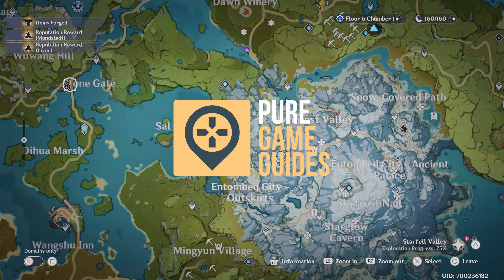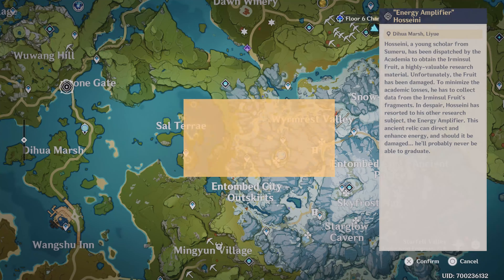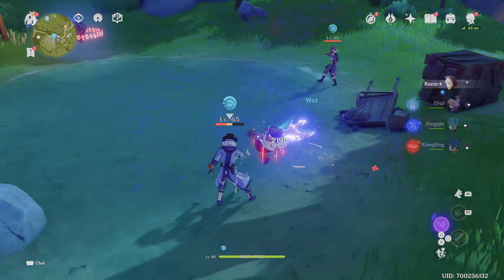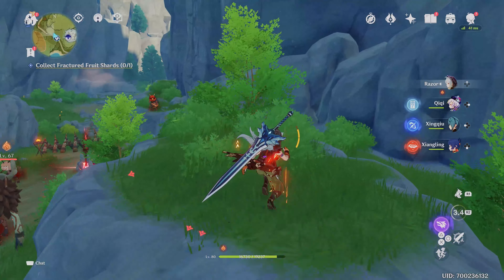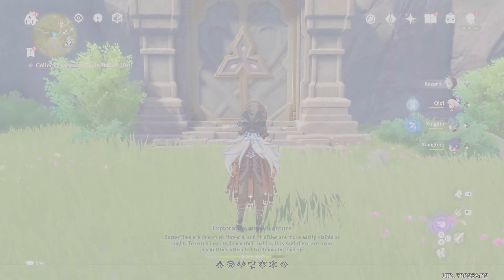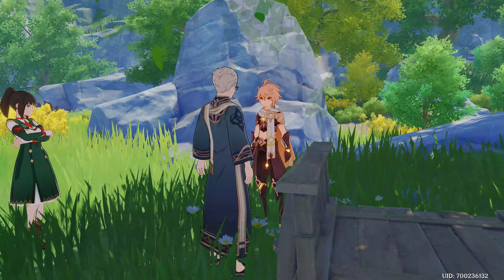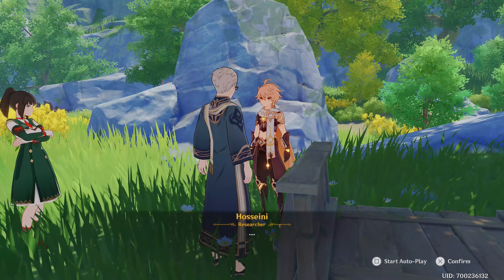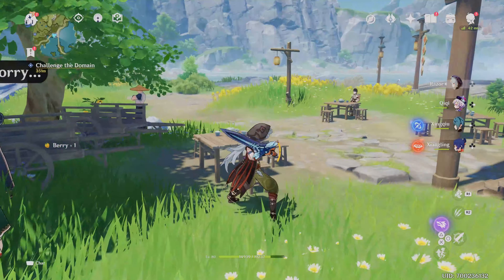Where to get FRACTURED FRUIT SHARD in Genshin Impact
In this video, we will show you where to get Fracture Fruit Shard in Genshin Impact.